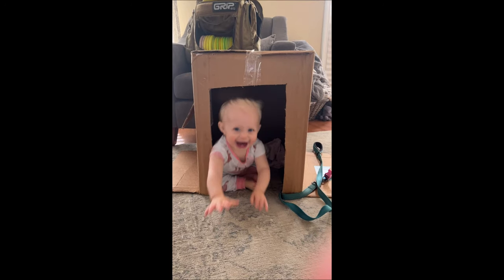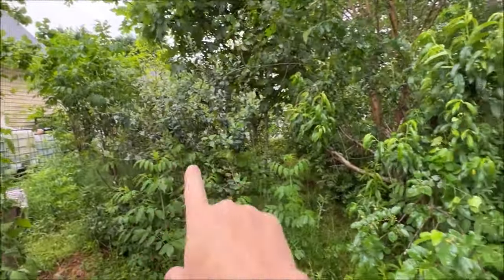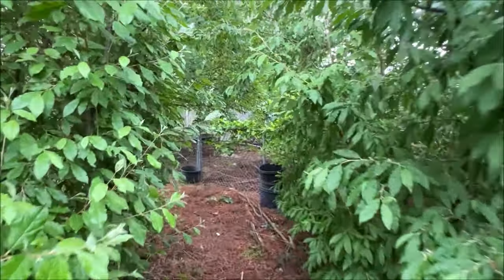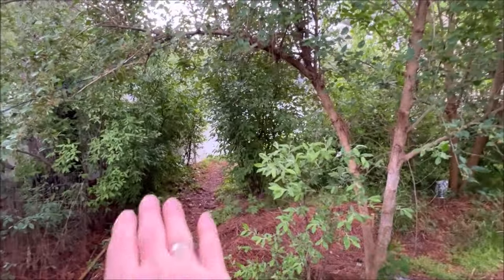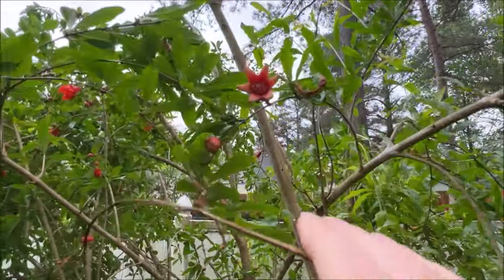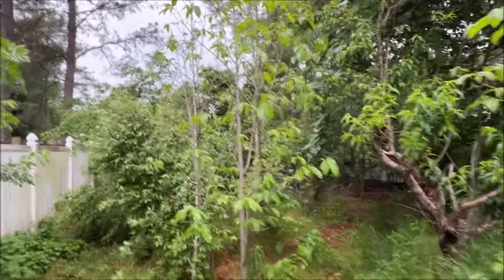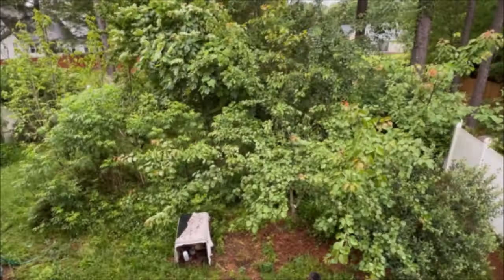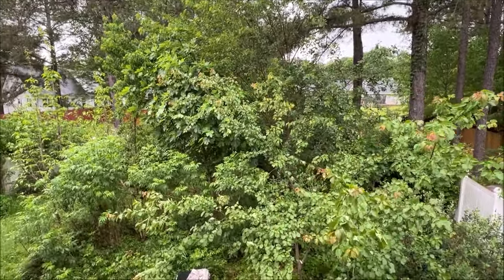2000 sq ft Permaculture Suburban Food Forest Tour, Spring 2024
Today we are doing the FULL walkabout my backyard food forest for Spring 2024.  We grow mostly fruit trees and shrubs due to limited spacing but a lot is possible on 2000 square feet.